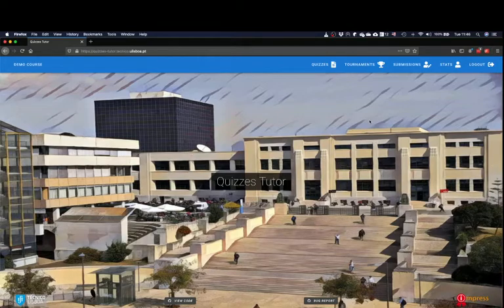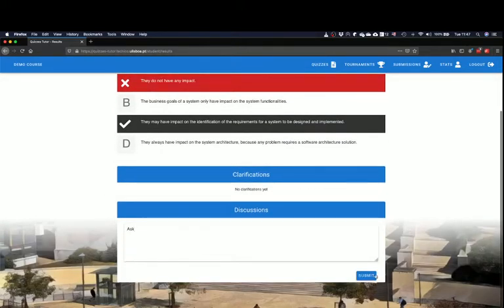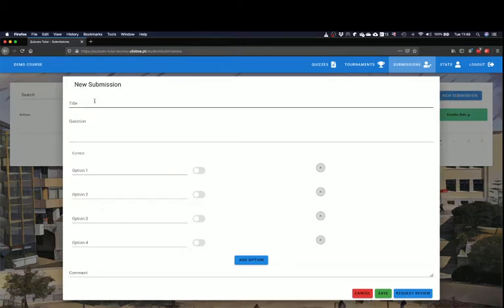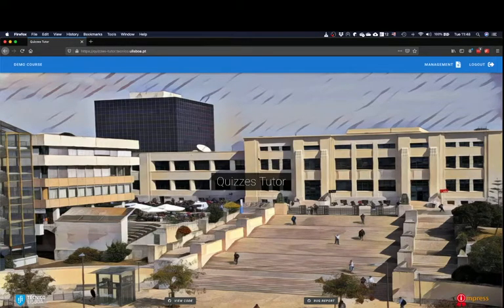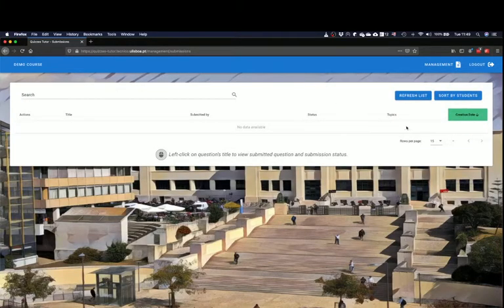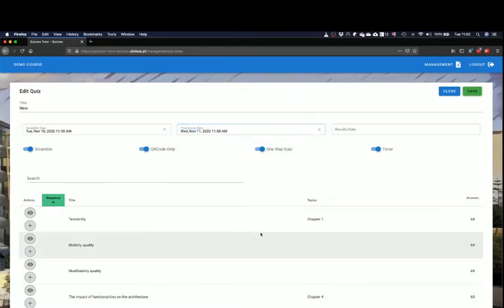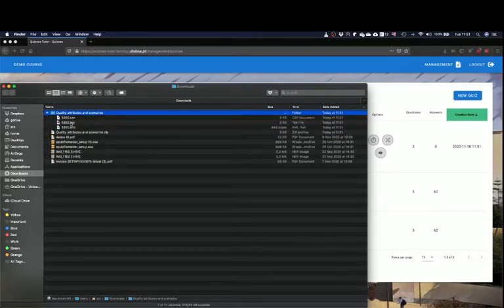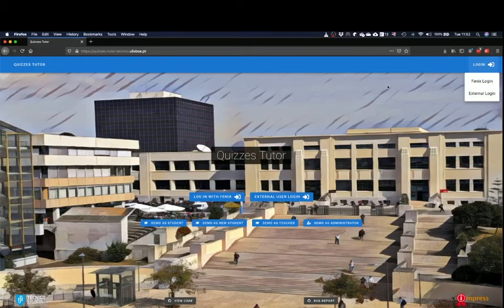Quizzes Tutor Short Functionality Introduction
Software Engineering Course: Quick Introduction to Quizzes Tutor Functionality